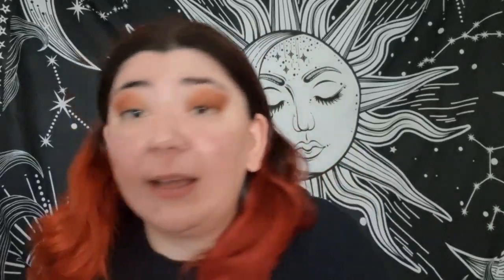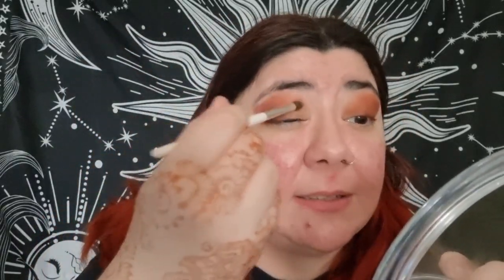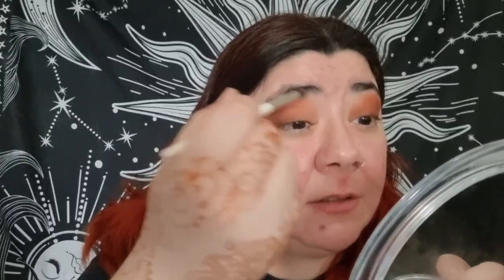First Impressions- Wet N Wild's New Colour Icon Eyeshadow Palette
Hi everyone,

Products I used:
Primer: @ theordinary
Foundation:@ muaacademy
Concealer: @ -
Setting powder: @  makeuprevolution
Blush: @ makeuprevolution
Highlighter: @  wetnwild
Eye primer: -
Eyeshadow palette: @  wetnwild
Mascara:
Lips: @wetnwild

Or use code ameenamohne
Luscious Lashes By Clair Shiner:

Vintage cosmetic company:
(discount works at checkout)
Skinny Foods: